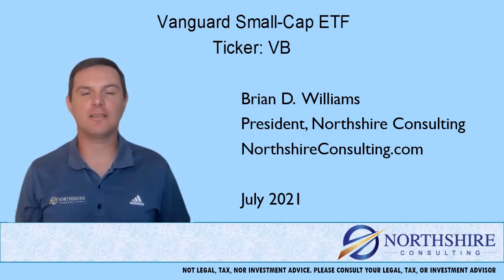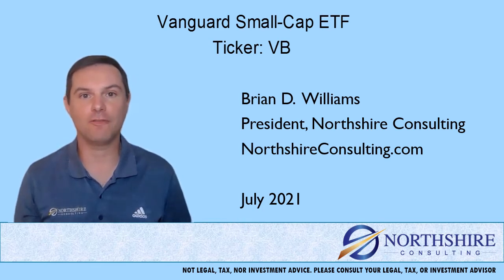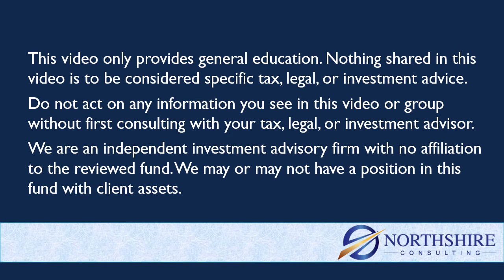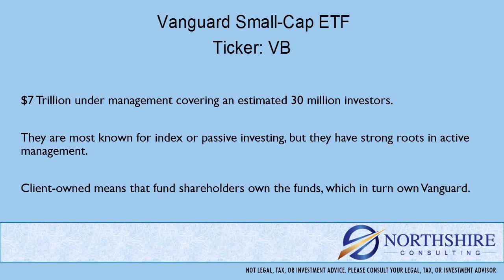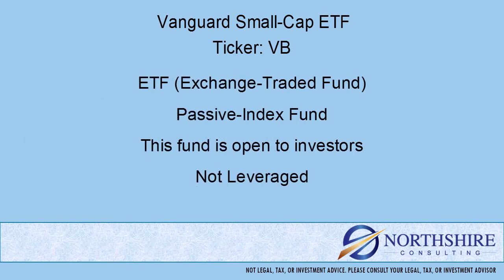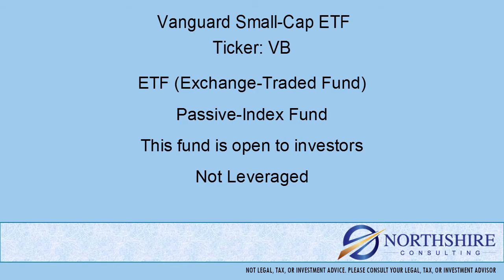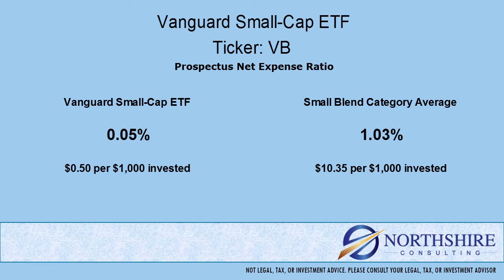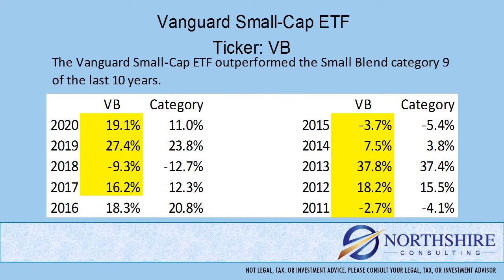Vanguard Small Cap ETF VB